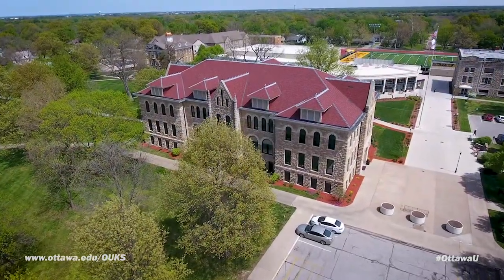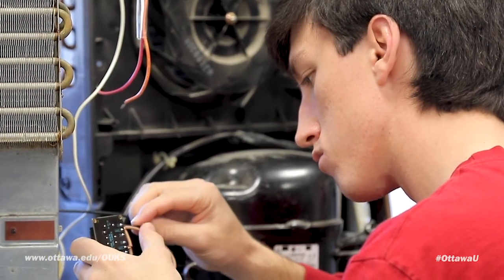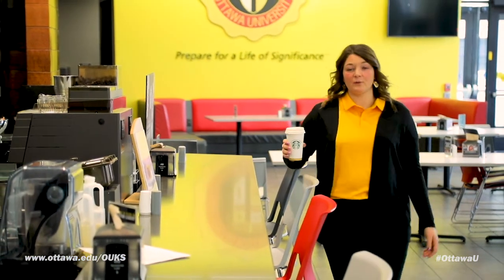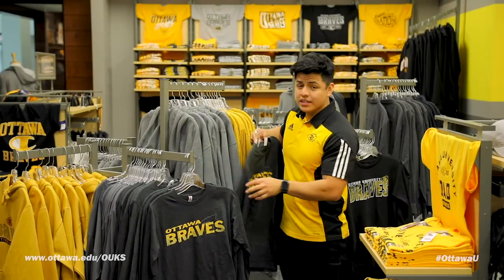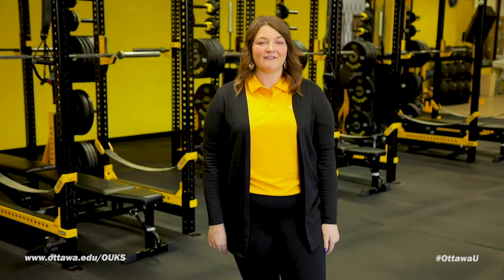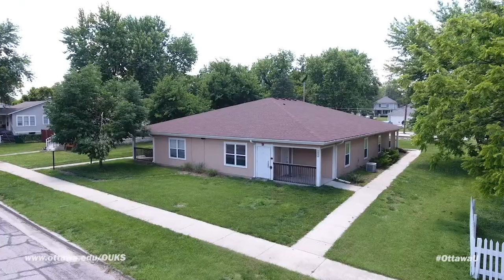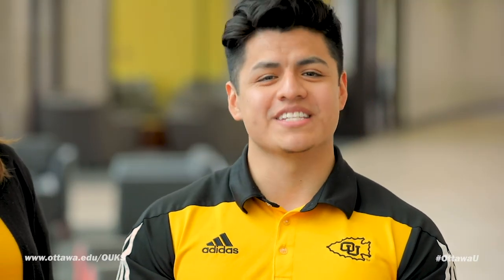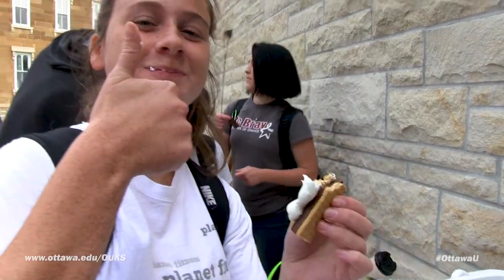2020 Ottawa Campus Tour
Introductory Campus tour of Ottawa University in Ottawa Kansas.